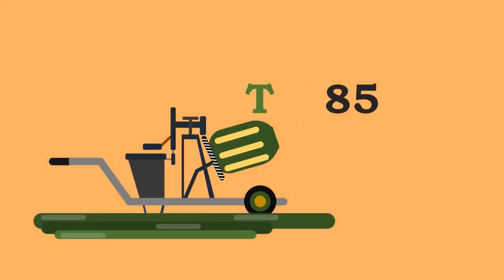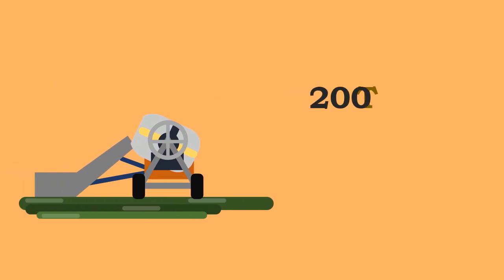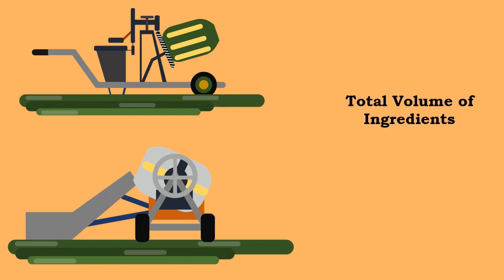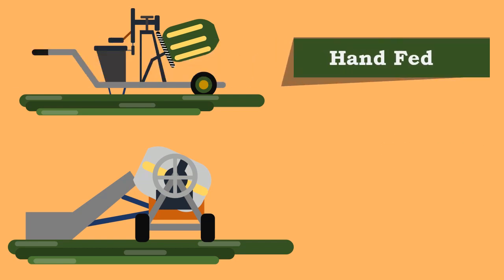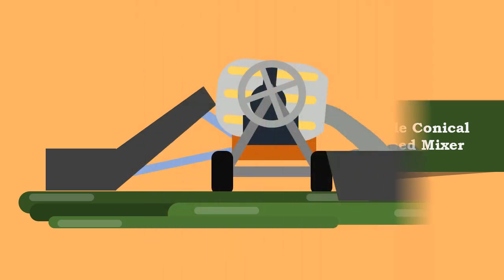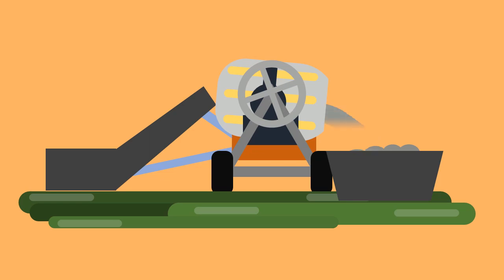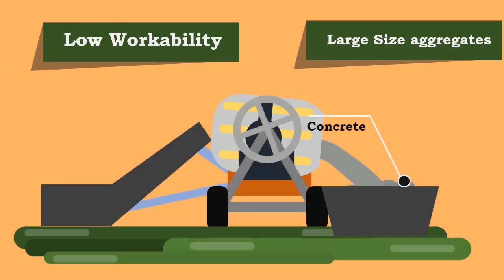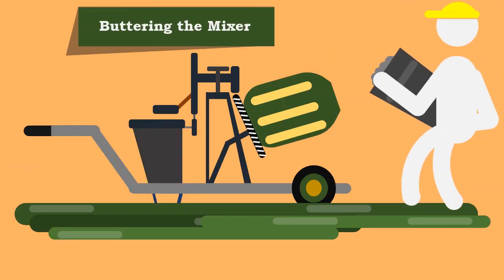Tilting drum Concrete Mixer for Concrete || Mixing of Concrete#3 || Manufacture of Concrete #6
Check out this informative video on Tilting Drum Concrete Mixer for Concrete, where we explore the process of Mixing Concrete. Watch as we demonstrate the efficient and reliable techniques for creating high-quality concrete mixes. Whether you're a DIY enthusiast or a professional in the construction industry, this video is a must-watch! Learn all about the Manufacture of Concrete and gain valuable insights to enhance your concrete mixing skills. Don't miss out!